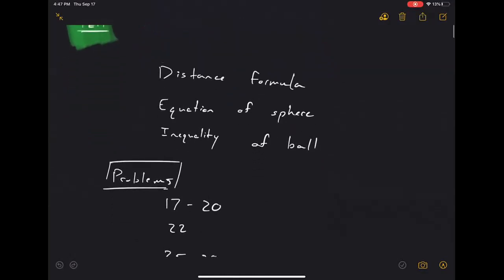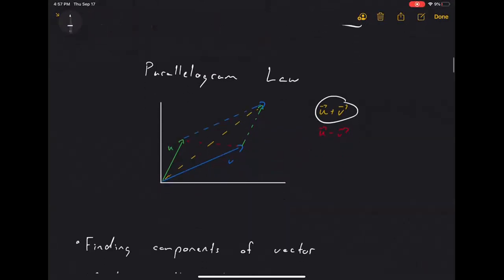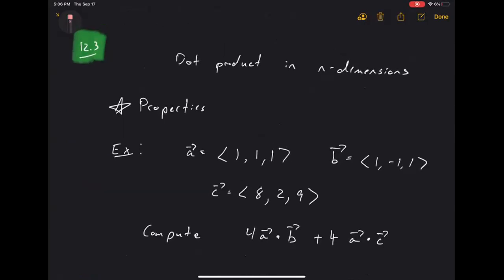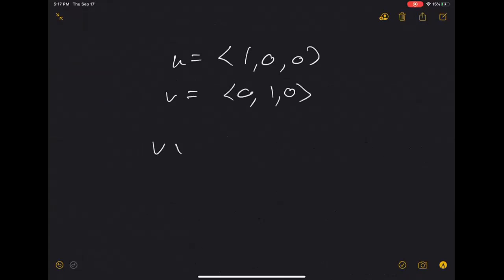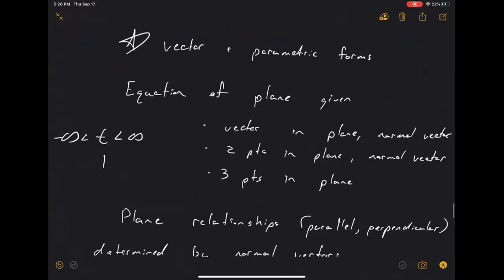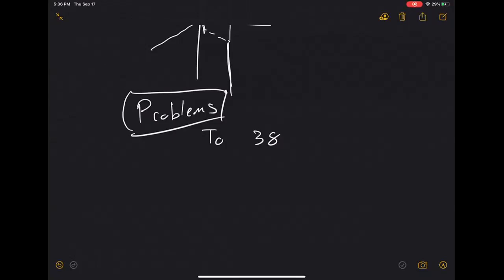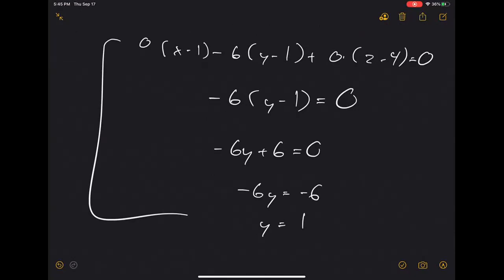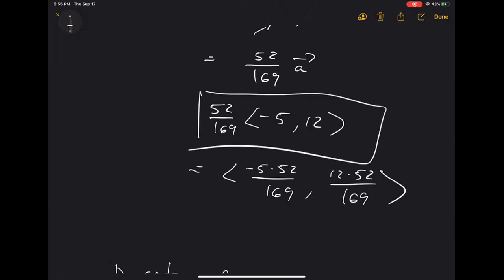Review of 12.1-12.6